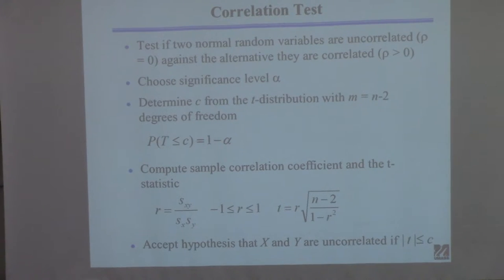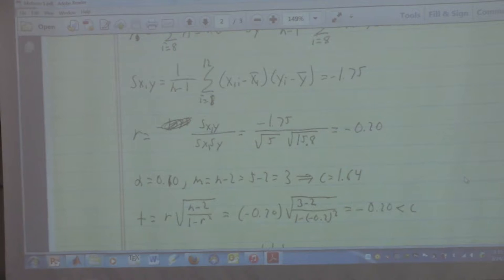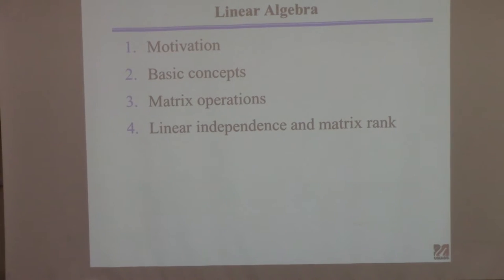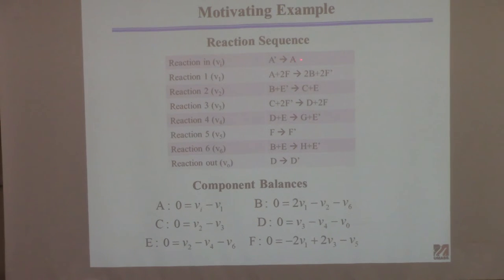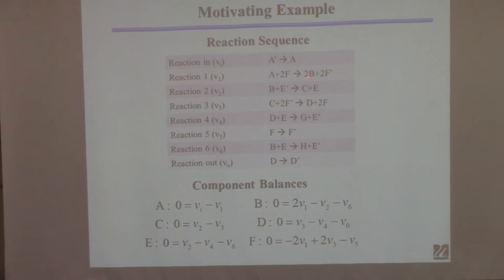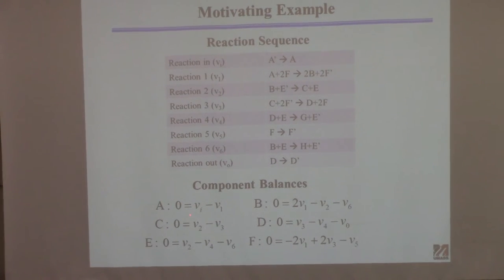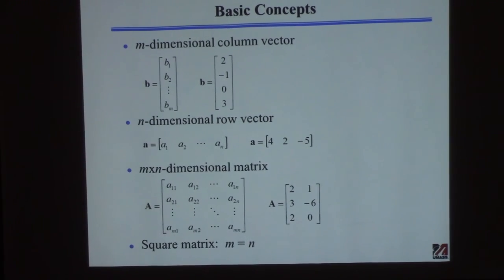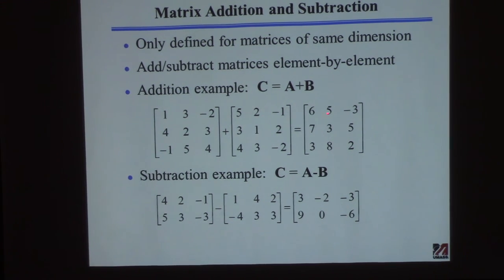20150224 ChE 361 Lecture 9 Linear Algebra part 1